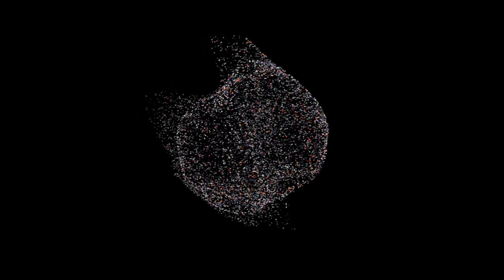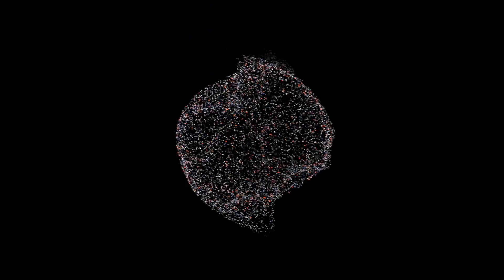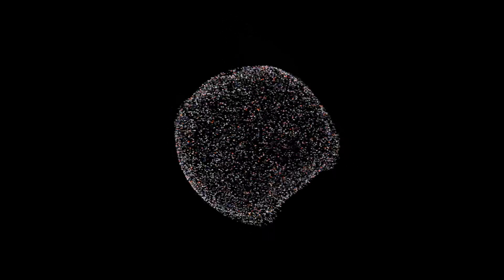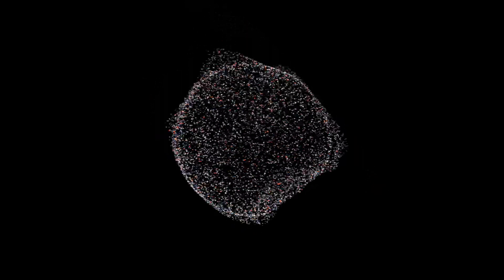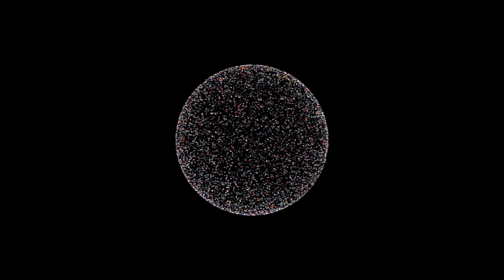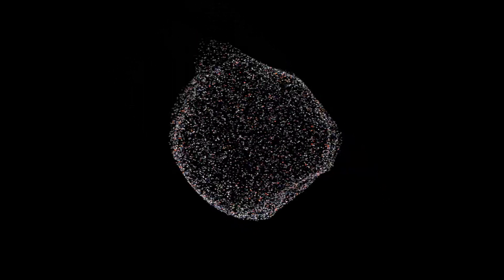LIVESIM: AN AI PROGRAM THAT SIMULATES YOUR LIFE FROM SOCIAL MEDIA ACTIVITY AND HELPS YOU IMPROVE IT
LifeSim is an artificial intelligence program that can simulate a person's life based on their social media activity. Using algorithms and machine learning techniques, the app is able to recreate an accurate representation of a person's daily routine, relationships, and even thoughts and feelings. Through the simulation, users can gain a new level of self-awareness and make positive changes in their lives.